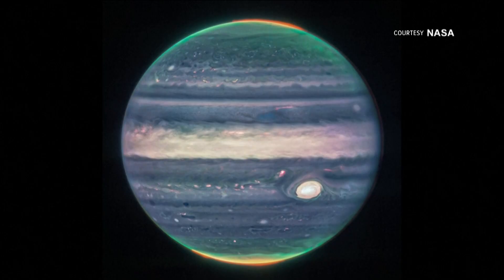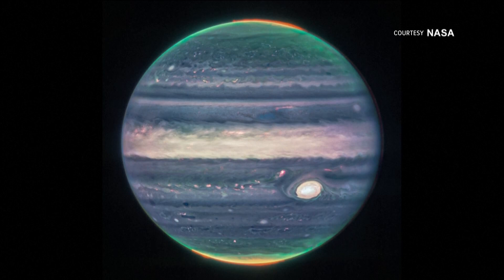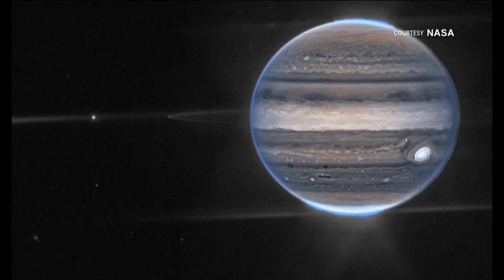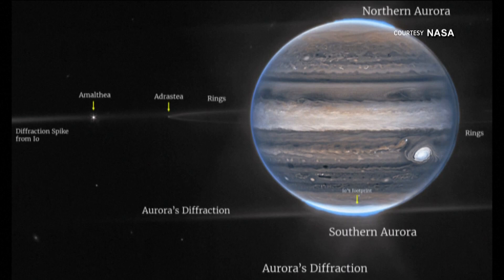James Webb space telescope captures photos of Jupiter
In one photo, you can see a close-up of the planet and the auroras at its northern and southern poles.